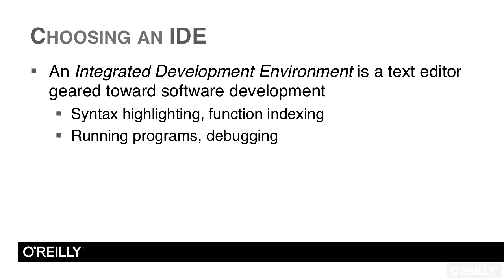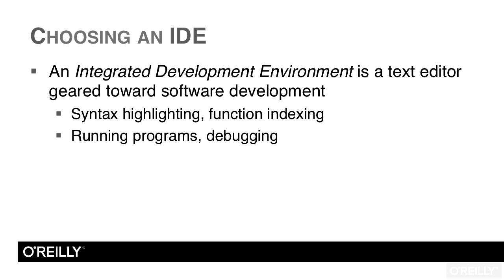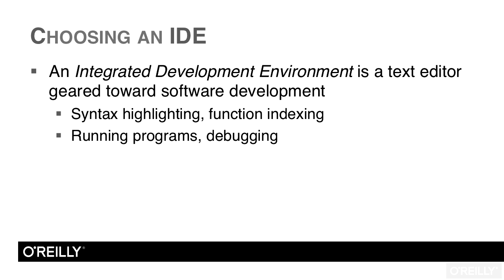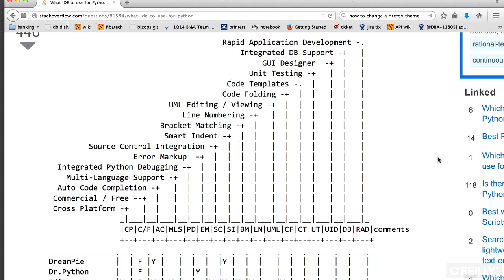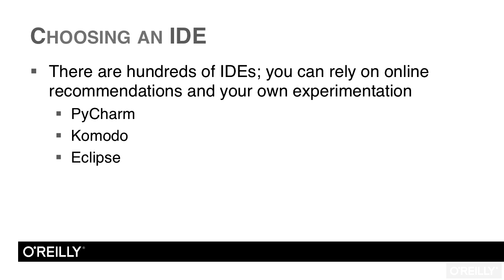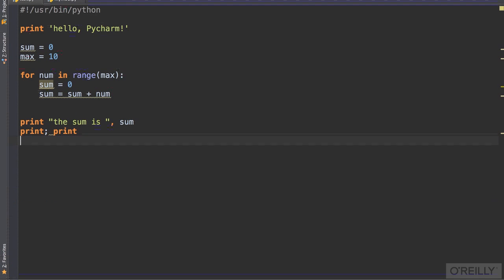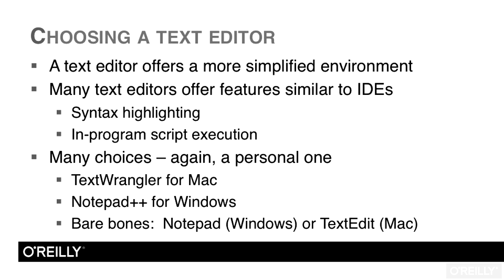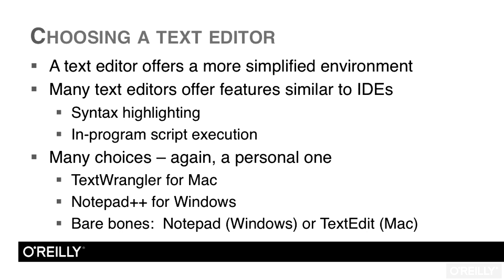Python - Object-Oriented Programming Tutorial | Choosing An IDE Or Text Editor And Workflow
Want access to all of our Python training videos? Visit our Learning Library, which features all of our training courses and tutorials

More details on this Python Beyond the Basics - Object-Oriented Programming training can be seen This clip is one example from the complete course. For more free Python tutorials please visit our main website. YouTube